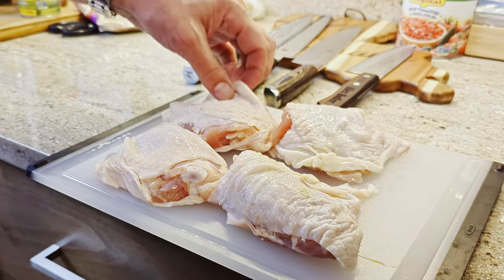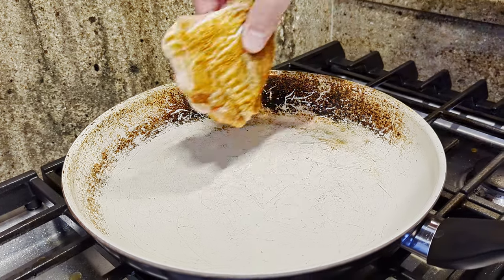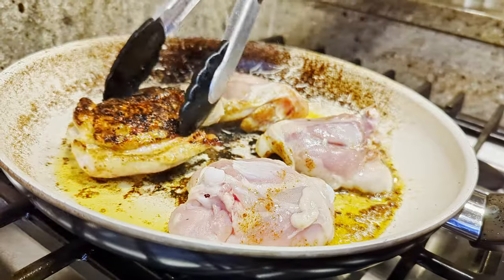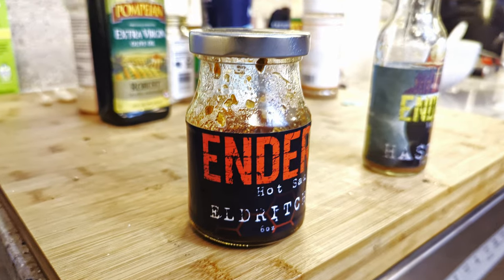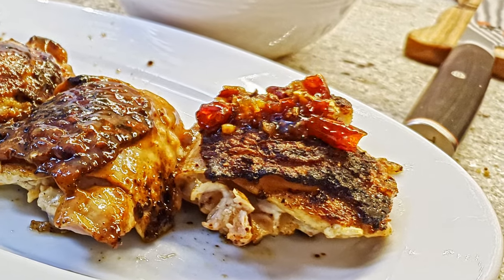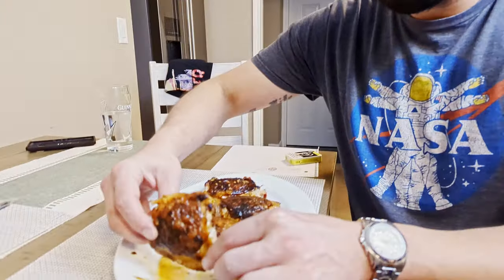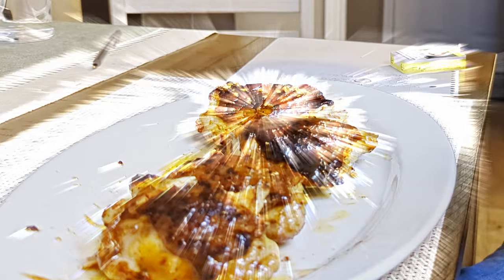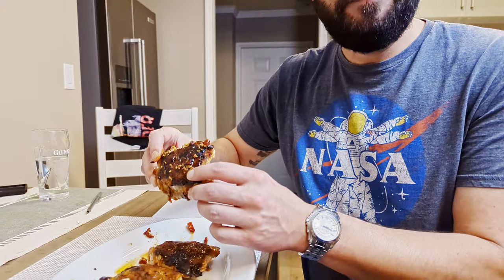Crispiest, Simple, Chicken Thighs to die for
I'll show you an incredibly easy, simple way to make chicken thighs with unbelievably crispy skin. All without having to fry or use any oil at all. Plus, we're going to give these thighs a little spa treatment and rub a couple of Ender Hot Sauce selections on.